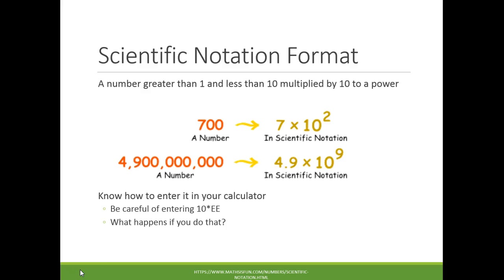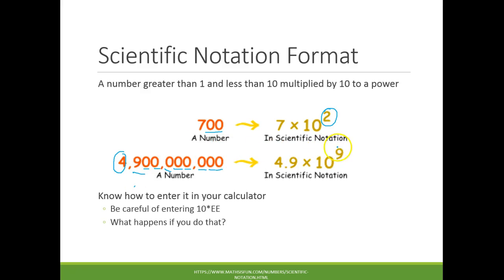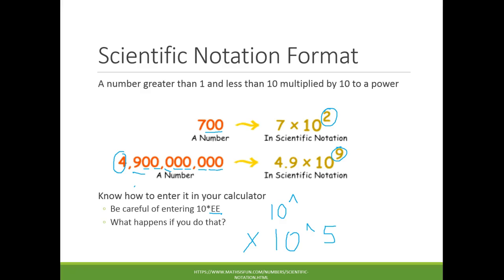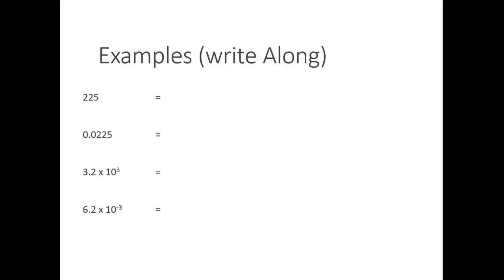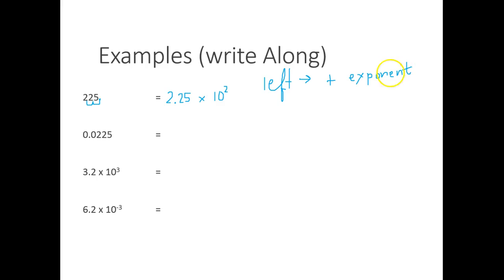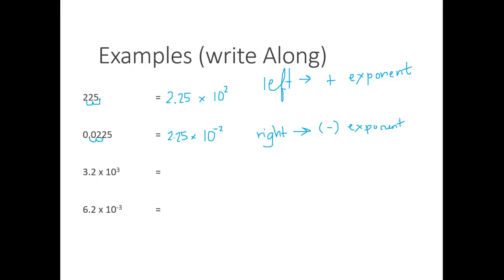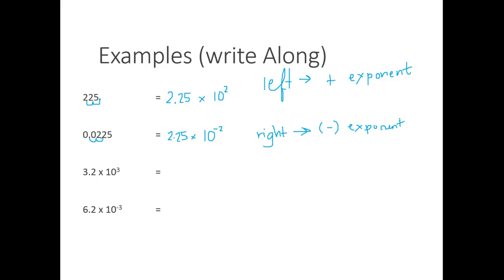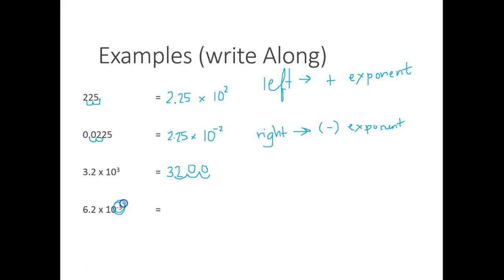Scientific Notation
This video discusses moving between different numbers using scientific notation as well as the importance of scientific notation.